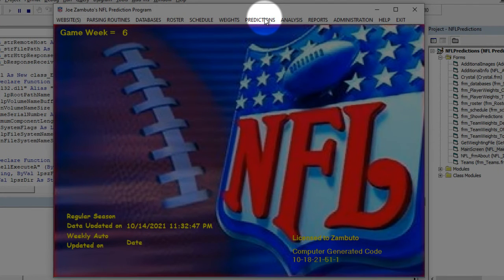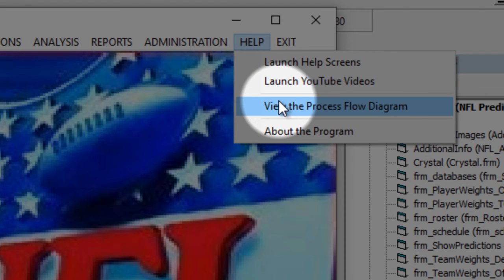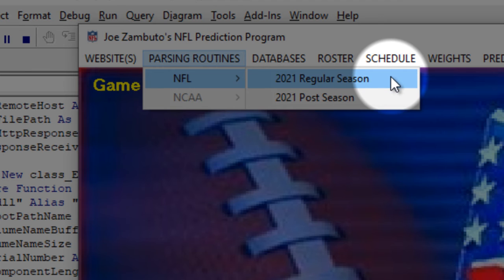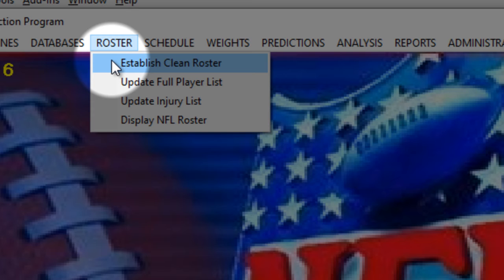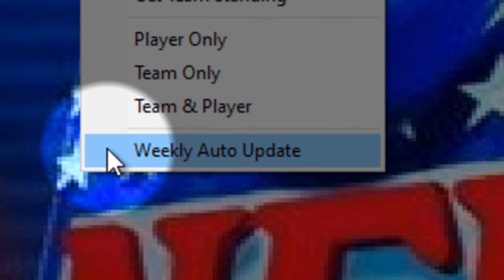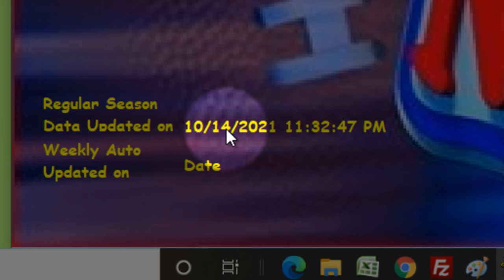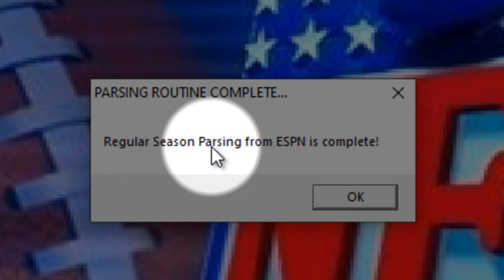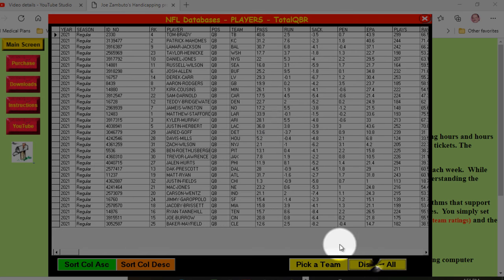Parsing NFL Data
This video will show how to parse the web for NFL season data for both player and team.